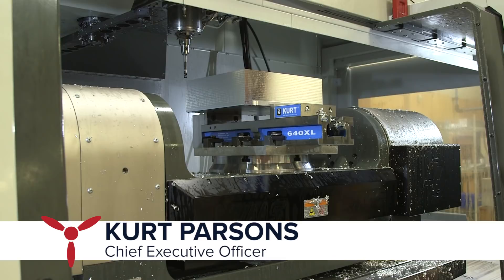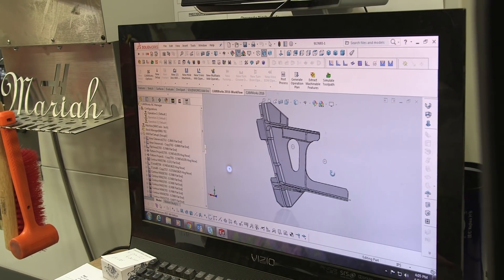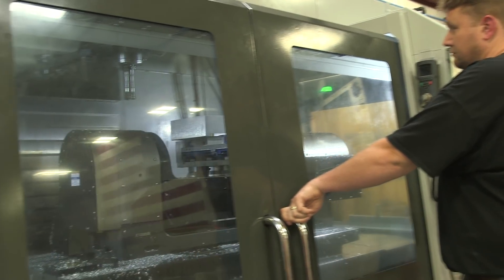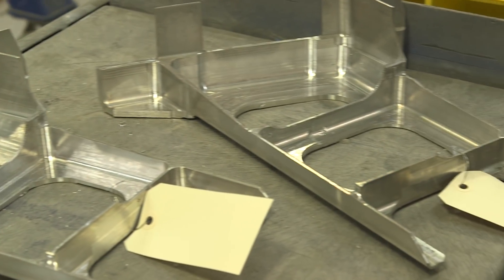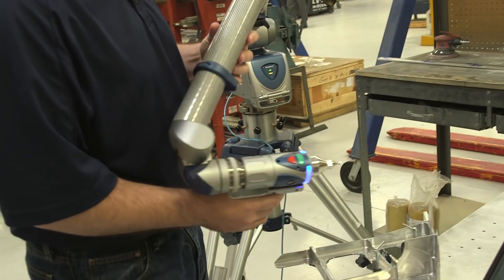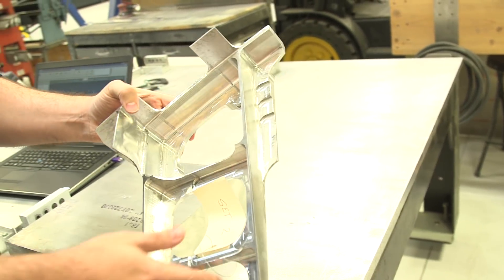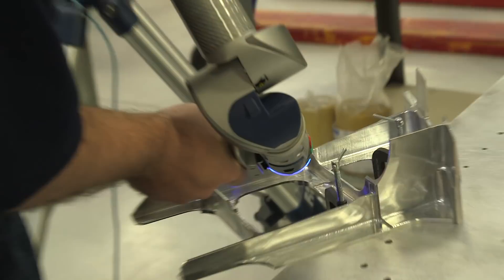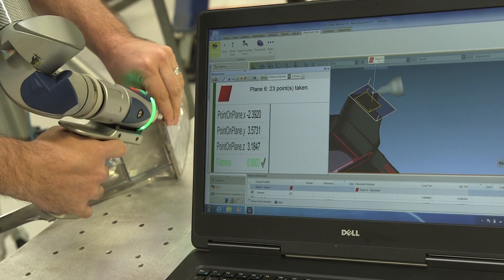Platform Aero 5-Axis CNC & Faro Arm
Platform Aerospace has integrated an agile R&D, engineering, design, and manufacturing facility, including over 10,000 sq. ft. of dedicated parts fabrication and production capacity.  This video is showing off
the Hass VF-6 5-Axis CNC Machine to make Aircraft parts (P-3)  for Lockheed and Customs and Board Patrol. Then all these parts spec checked with the Faro Arm.

Our facility features leading-edge, fabrication, shaping, and cutting systems, producing aerospace quality carbon fiber composites, aluminum, steel, titanium parts and integrated component assemblies.  Our parts fabrication provides for re-engineering and manufacture of aviation standard components utilizing the latest: Hass VF-6 Axis CNC Systems’, Omax Water Jet (2040 Maxiem) table and production line: electrical cable harness assembly, precision cutting saws, Paint Spray booths, final assembly / quality validation / test stations, and precise aviation quality hand-tools.